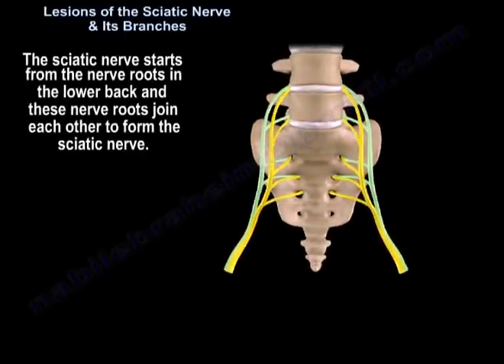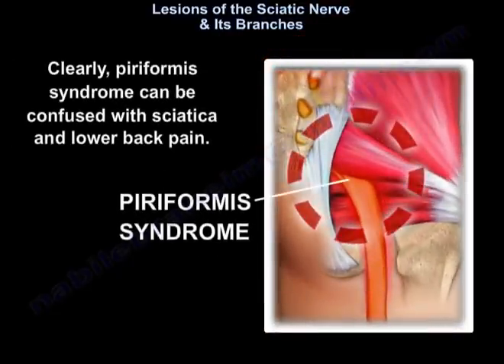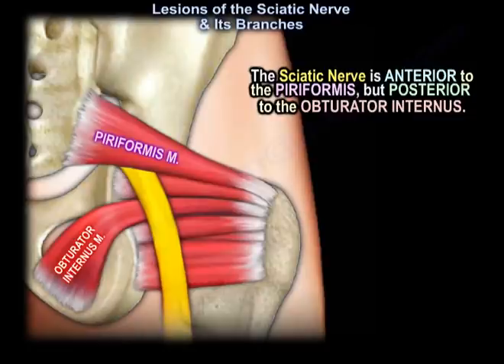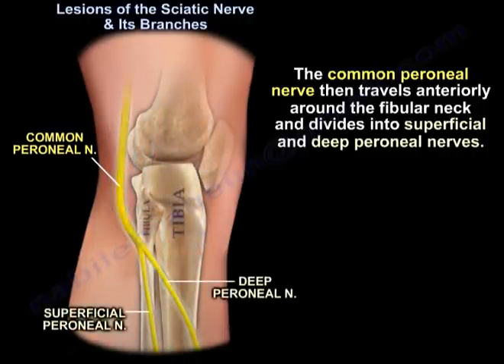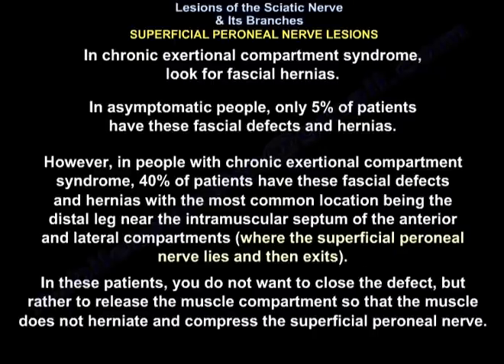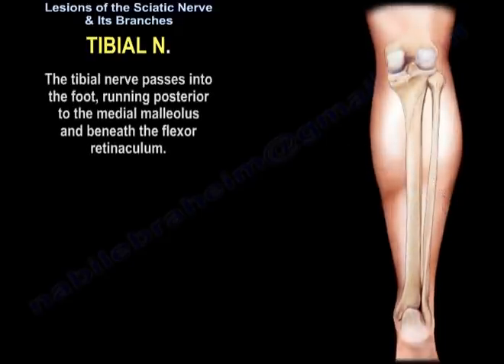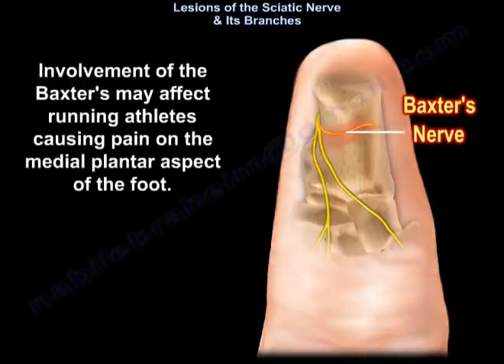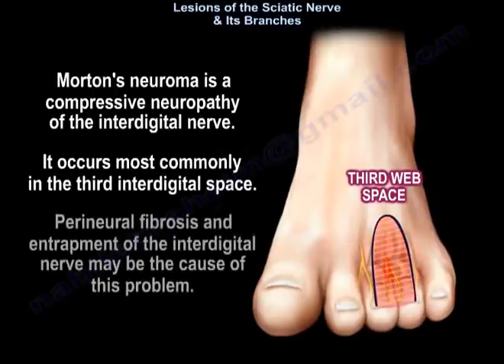Lesions Of The Sciatic Nerve & Its Branches - Everything You Need To Know - Dr. Nabil Ebraheim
Dr. Ebraheim’s educational animated video describes lesions of the sciatic nerve and its branches.